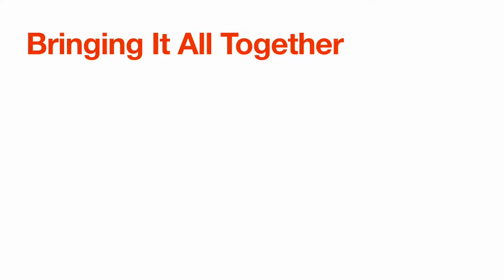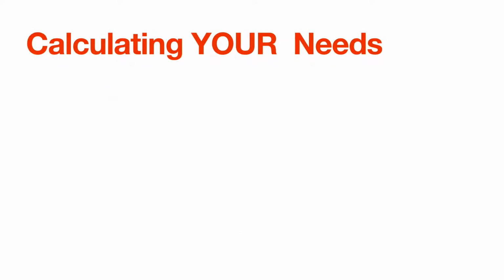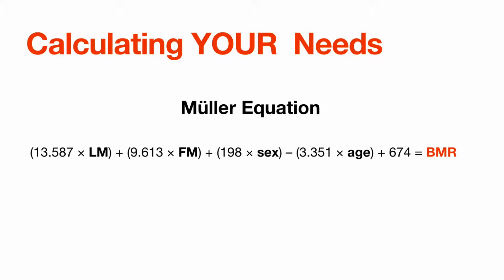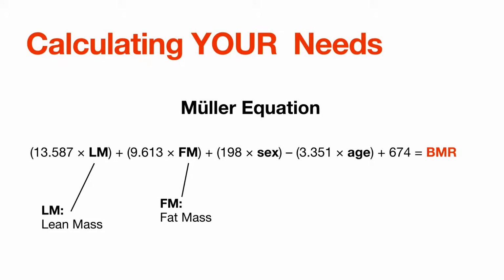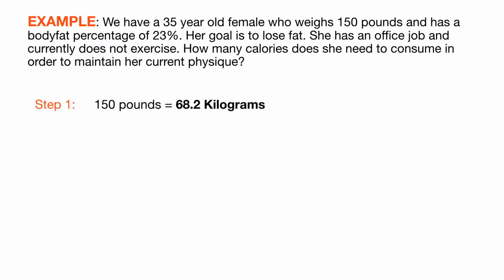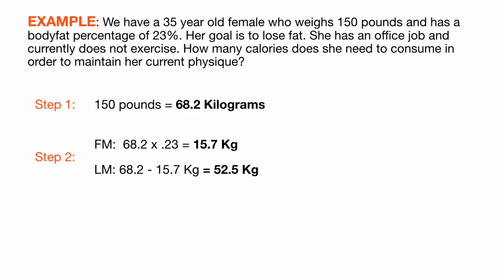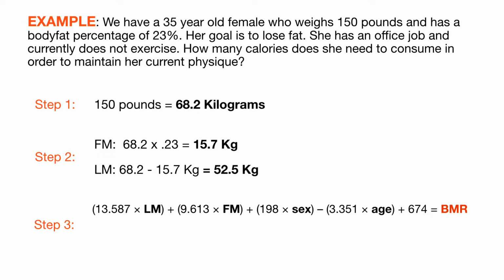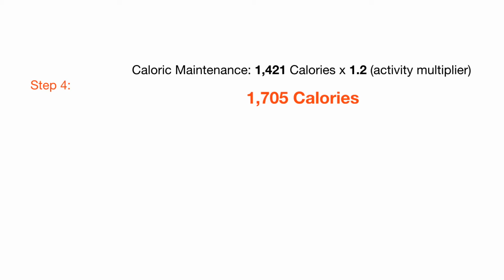Calculating Your Needs